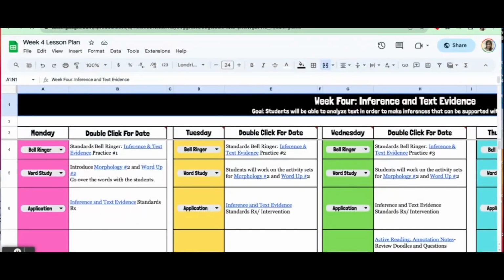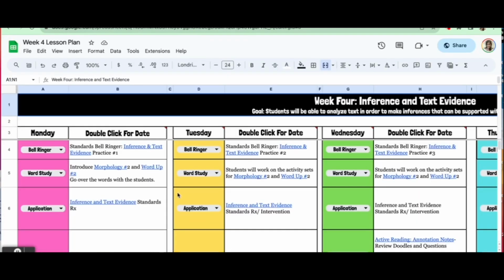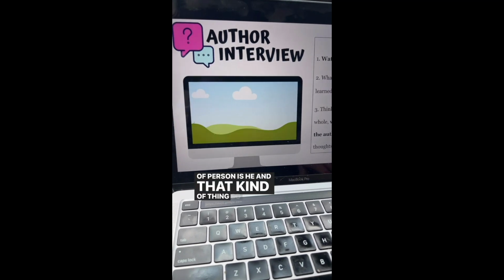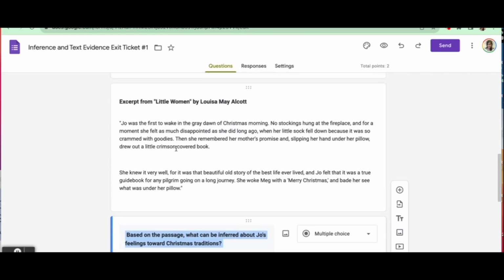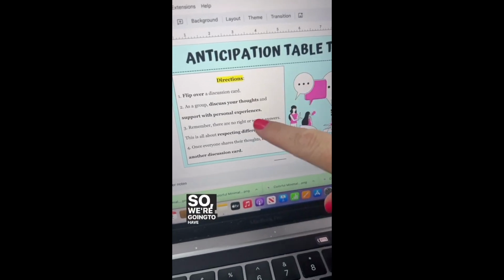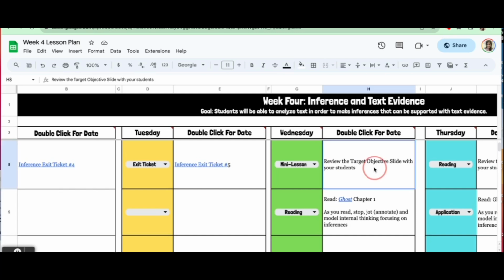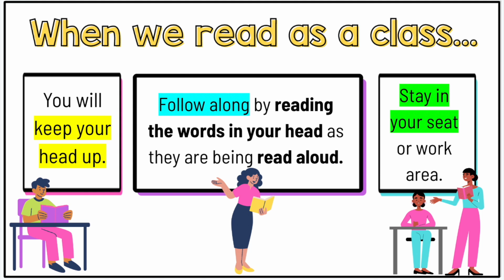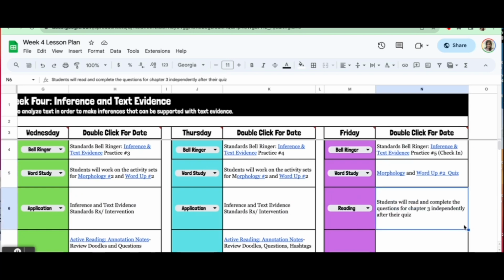Middle School ELA Week 4 Lesson Plan: Pre-Reading/Inference and Text Evidence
This step-by-step video describes my plan for week four of school.

This week we are focusing on pre-reading activities for our novel, Ghost, and continuing with inference and text evidence.

I hope this helps you organize your week!

LINKS:

1. ELA Unlimited is where you can find ALL of these creative and engaging resources

2. Get the FREE Google Sheets download for week one and two

4. Notebook Set-Up Blog Post